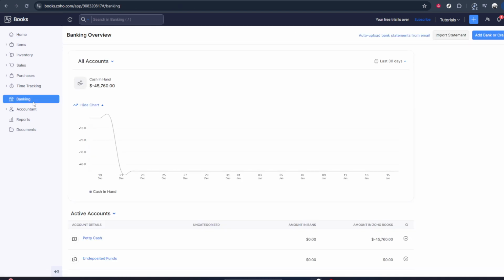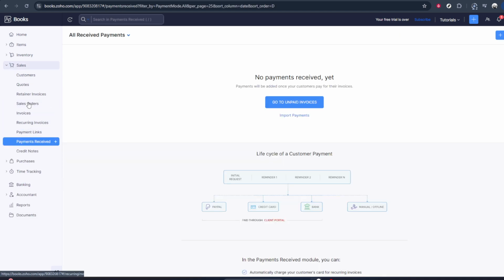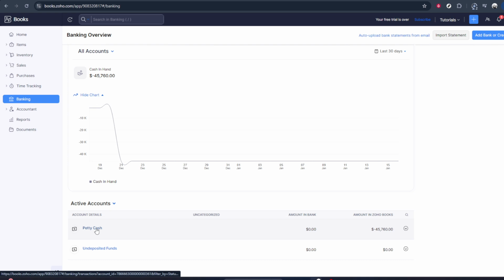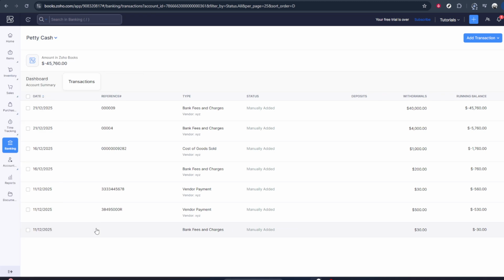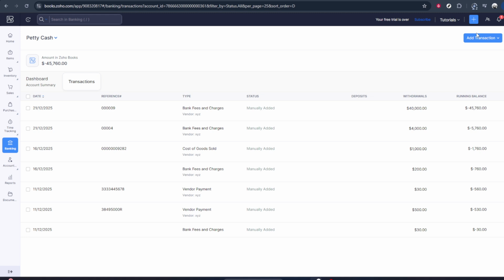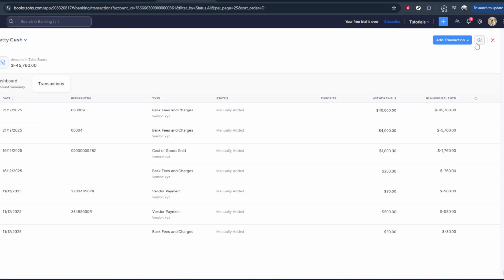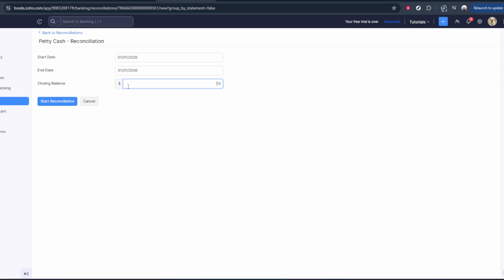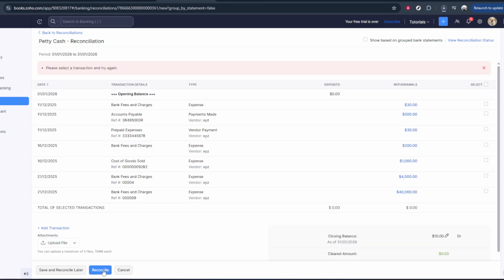How to do Bank Reconciliation with Zoho | Step-by-Step Guide 2026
In this video, you’ll learn how to do bank reconciliation in Zoho Books to match your bank statements with your accounting records accurately. Follow along step by step to simplify your bookkeeping, identify discrepancies, and keep your finances organized.